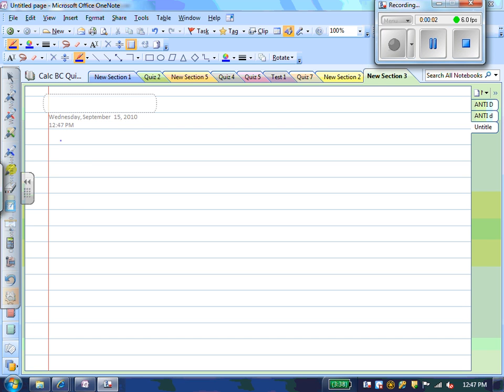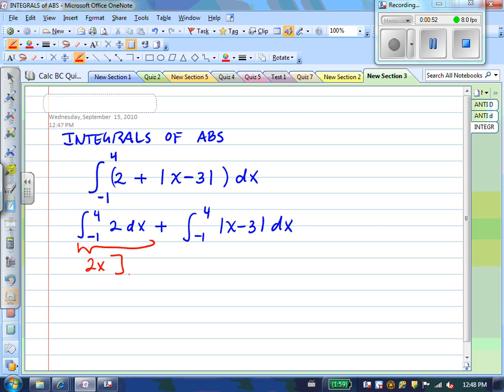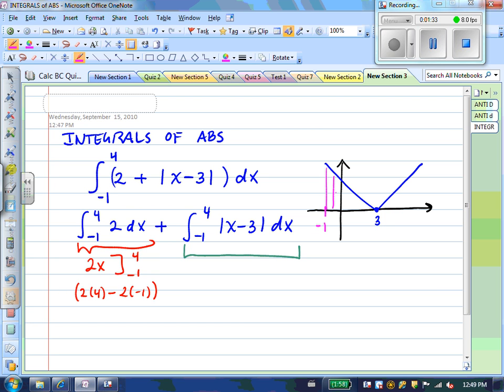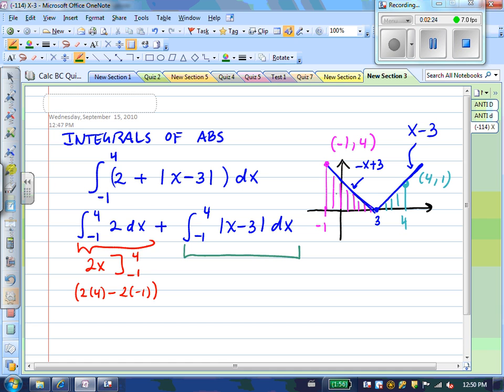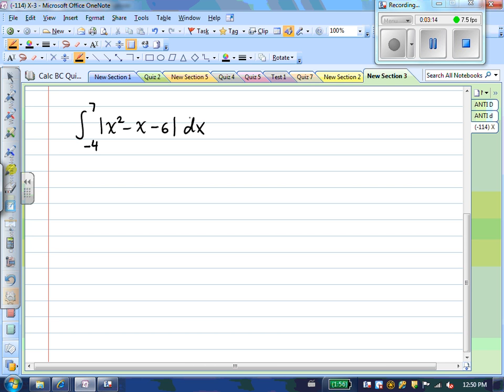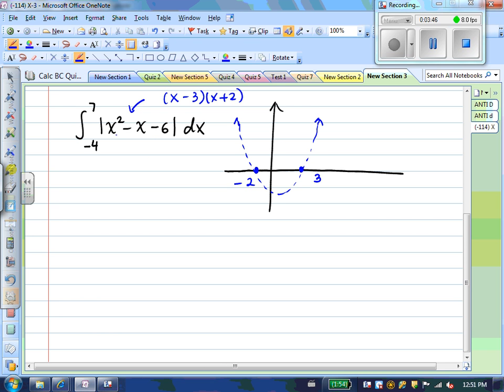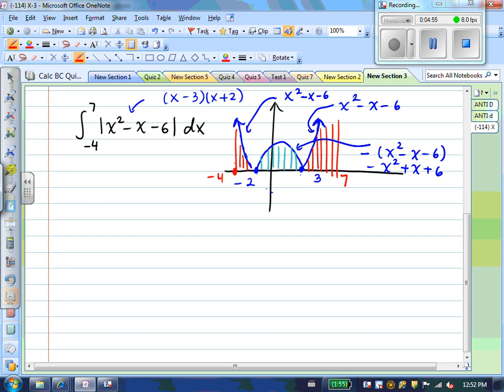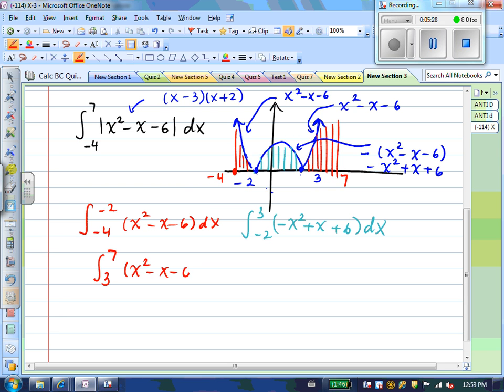Integrating Absolute Value